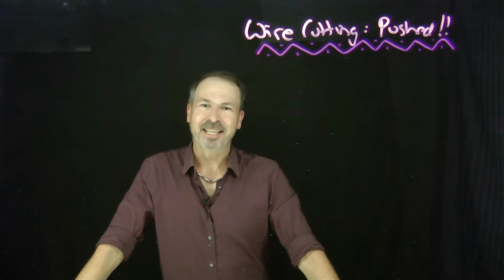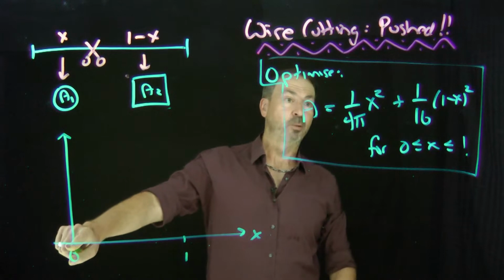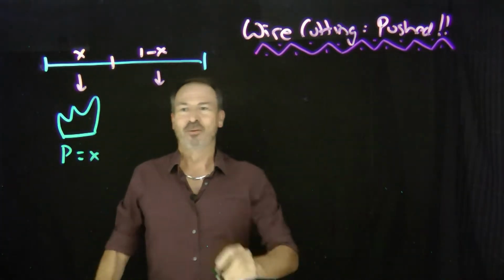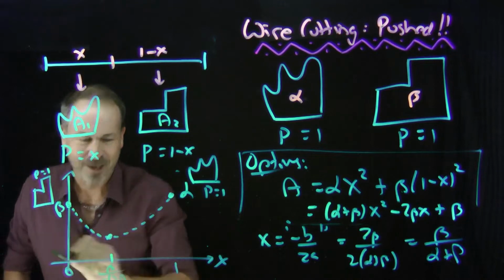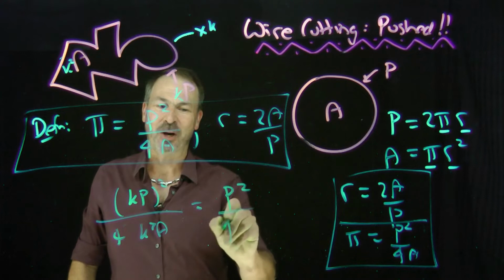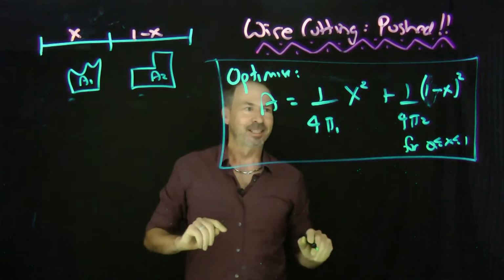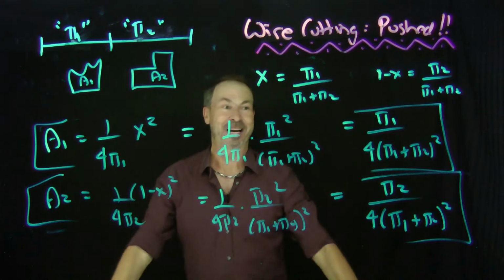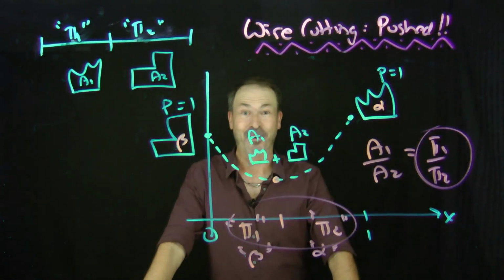Wire Cutting and Polygonal Pi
It's a classic textbook problem on quadratics, which, upon proper reflection, is surprisingly enlightening! Welcome to the world of pi values for all shapes -- not just circles!